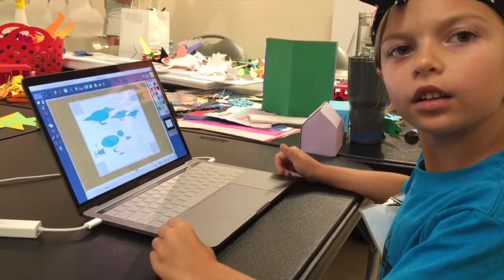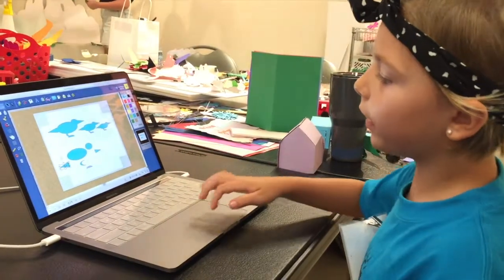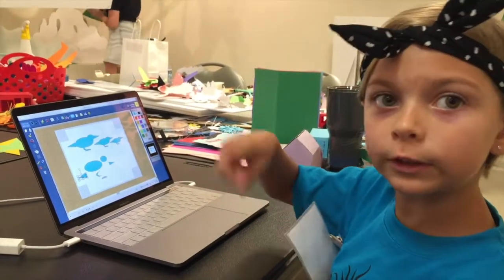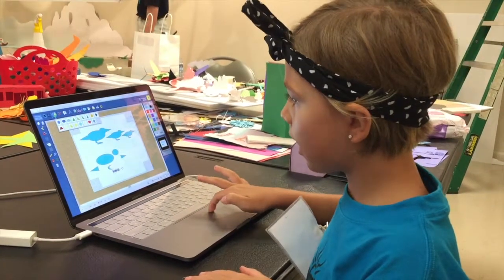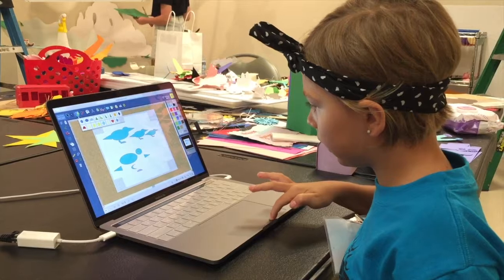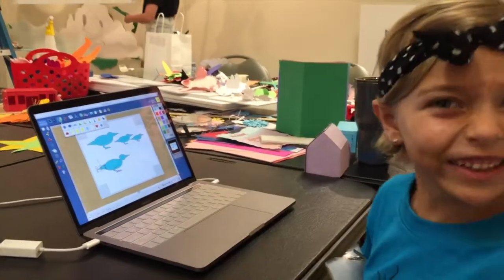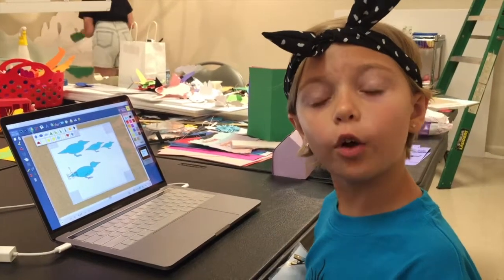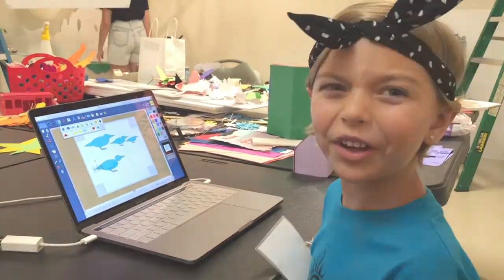Young FabMaker Designers: Liz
Peggy Healy Stearns, Ph.D., software designer for FabMaker Studio, chats with campers at the Lighthouse ArtCenter in Florida. Liz explains how she creates a duck in FabMaker Studio.